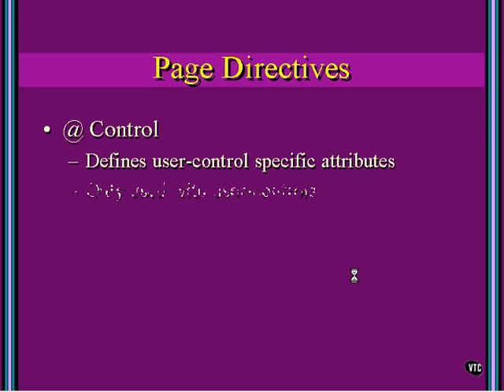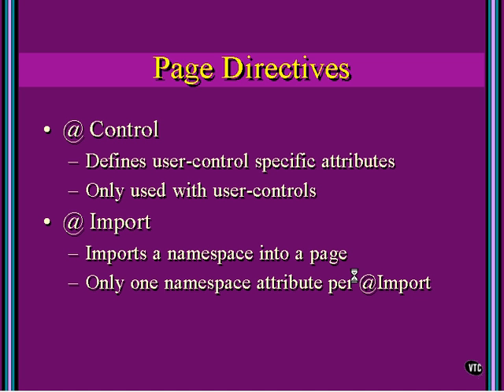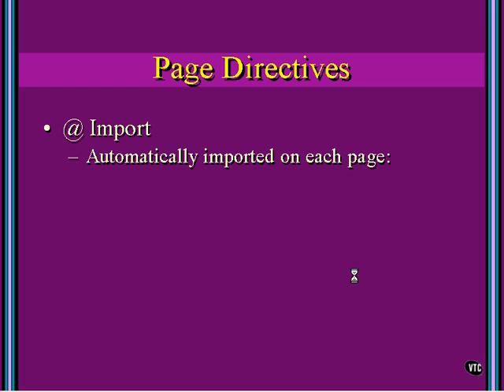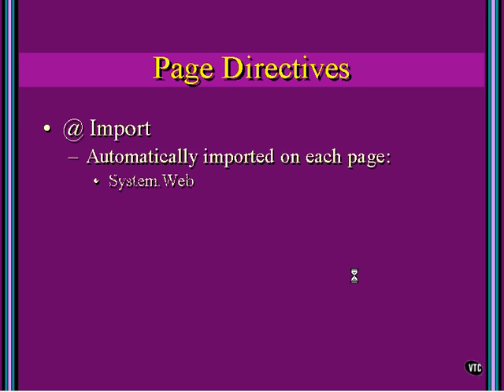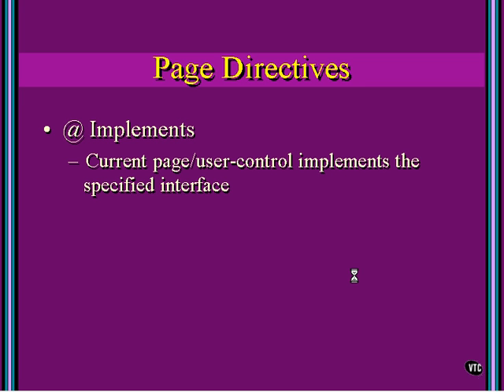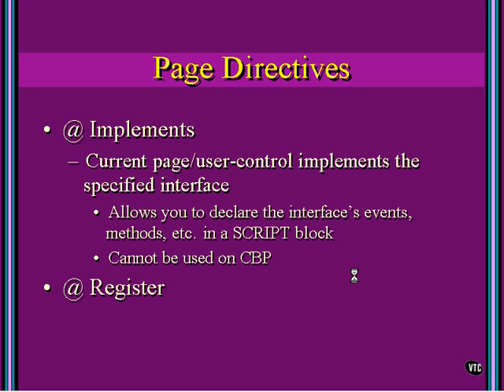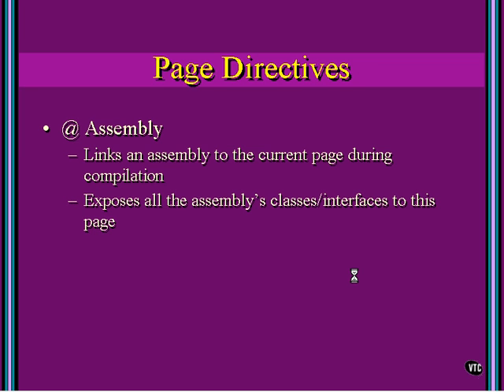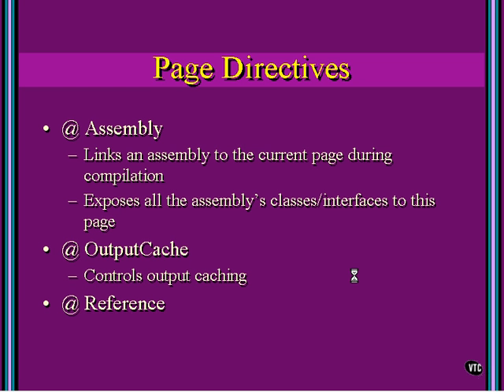28 Page Directives 2